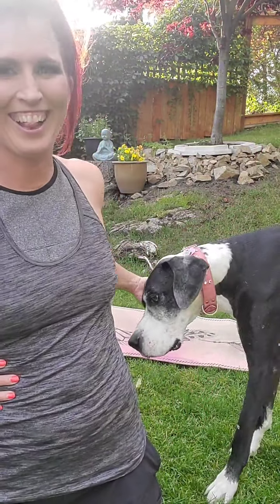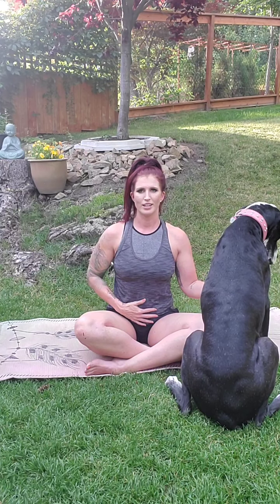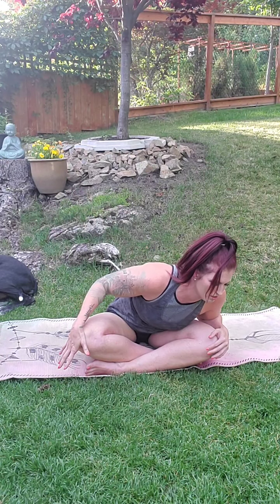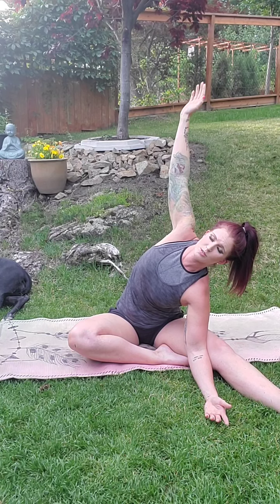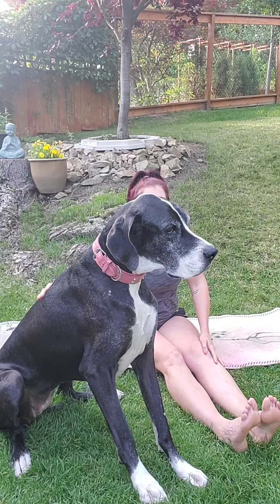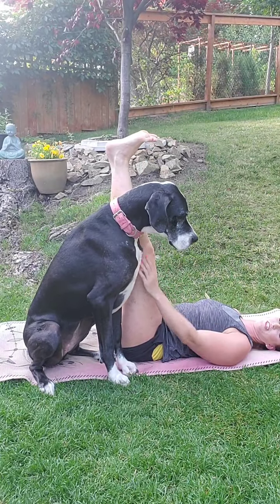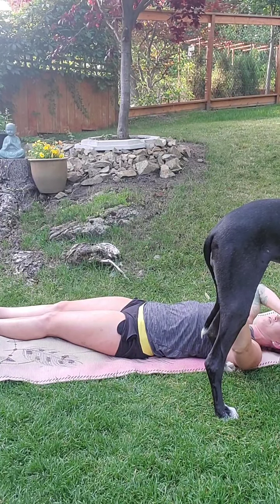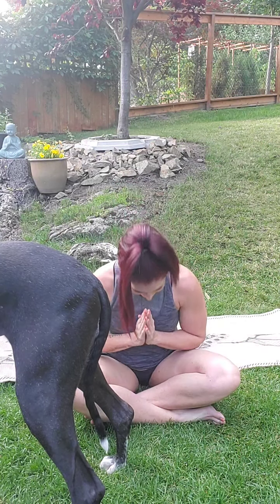Gentle yoga for back pain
Please ensure to consult a physician prior to any new exercise program.

If you enjoy this workout, and would like to make a contribution to help support the production of many videos like it, please take a moment to follow this link after class!